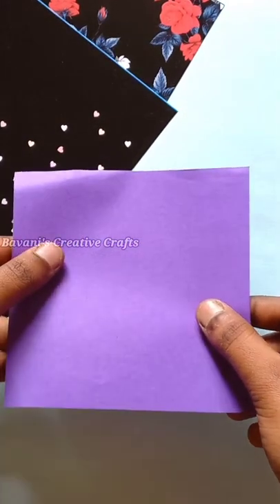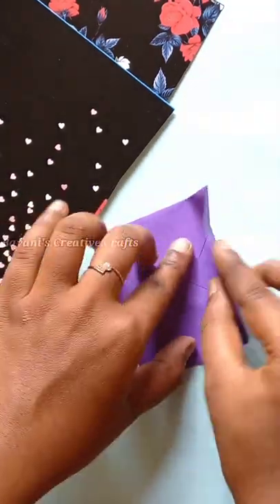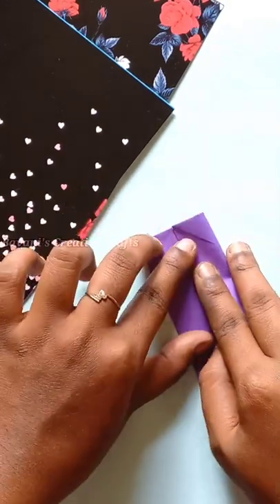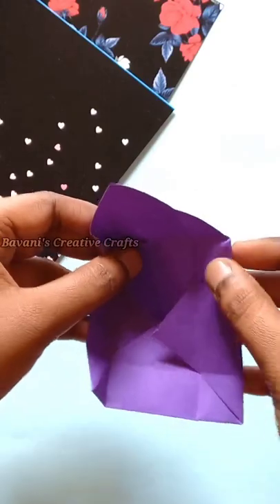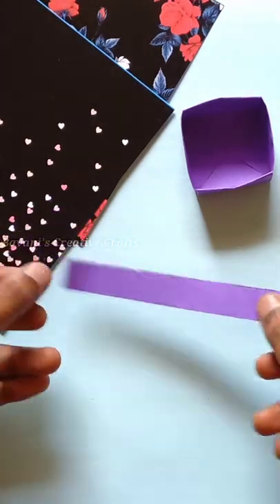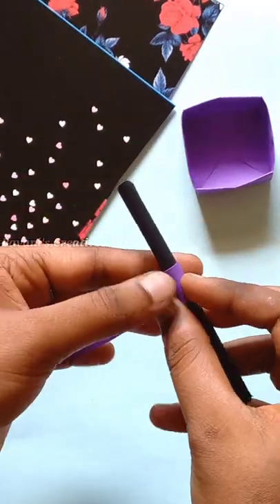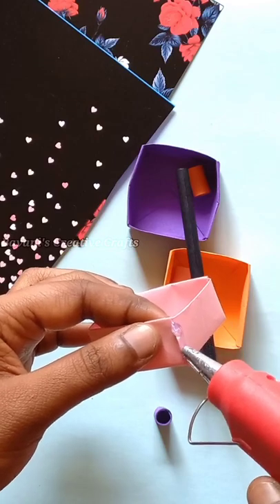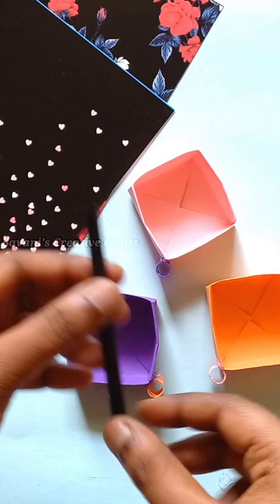DIY mini organiser box tamil/Bavani's Creative Crafts/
Mini organiser box craft